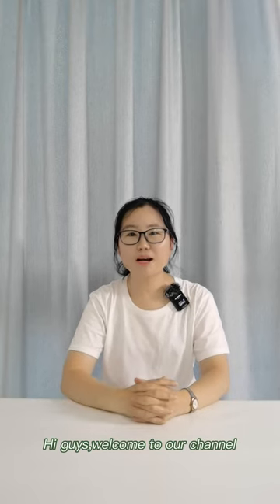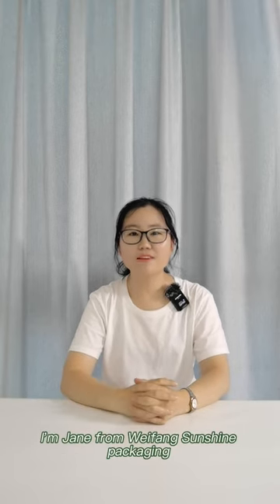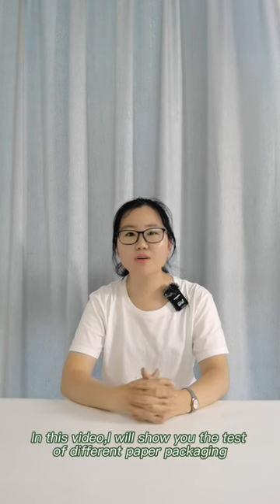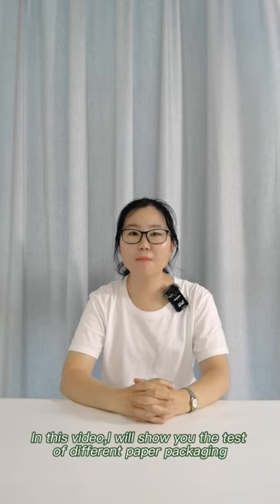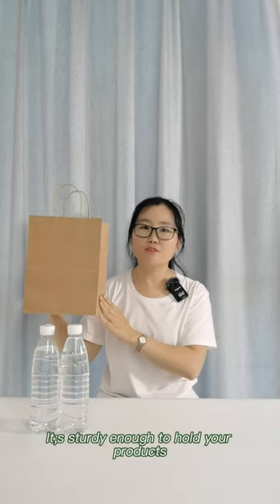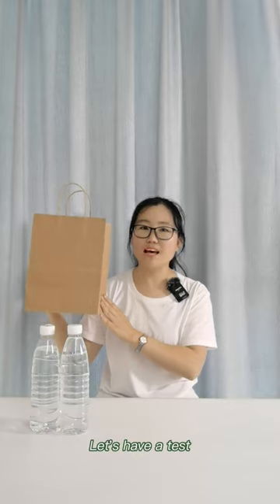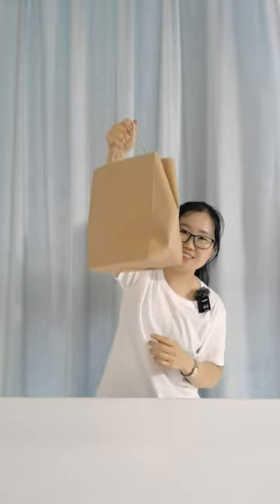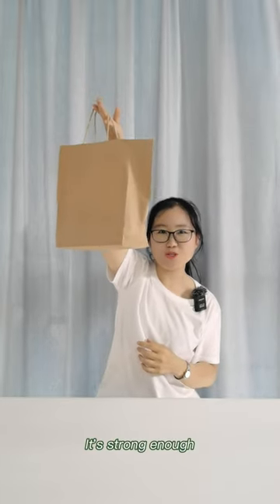No 1 Paper bag load bearing test